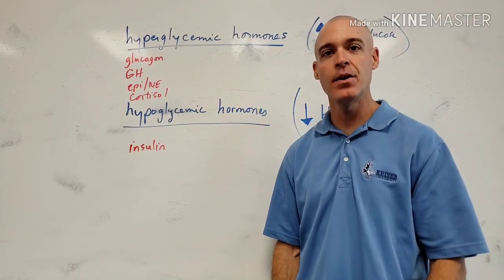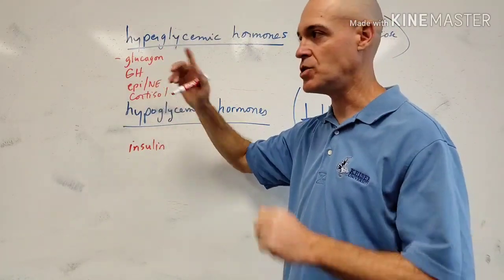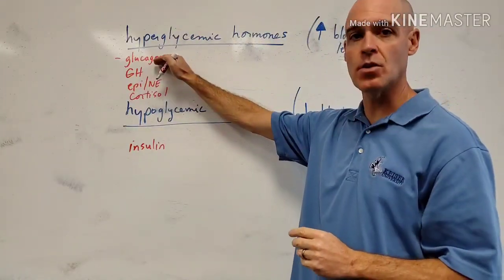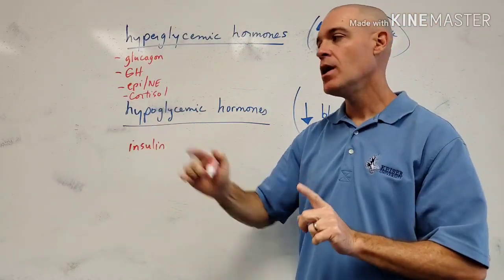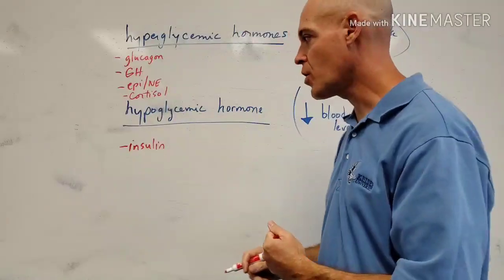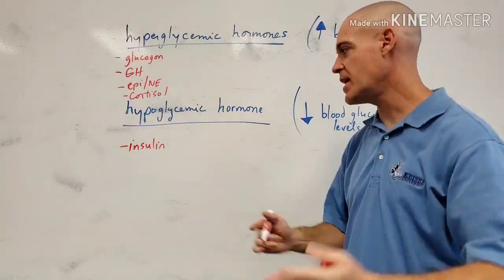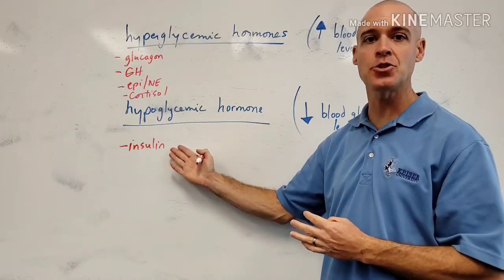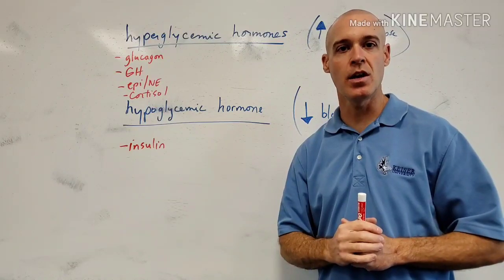The Hyperglycemic/Hypoglycemic Hormones of the Body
An explanation of which hormones are considered hyperglycemic vs hypoglycemic.